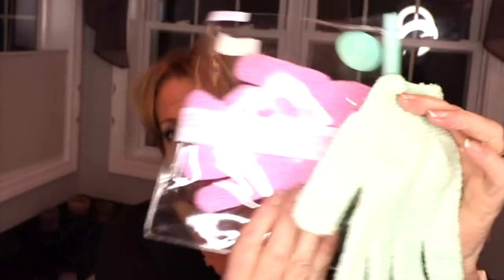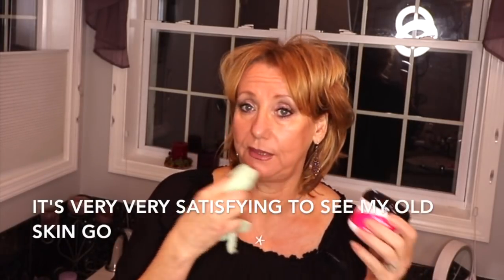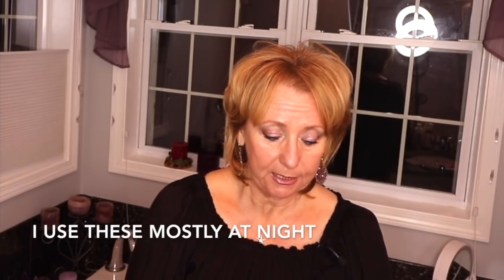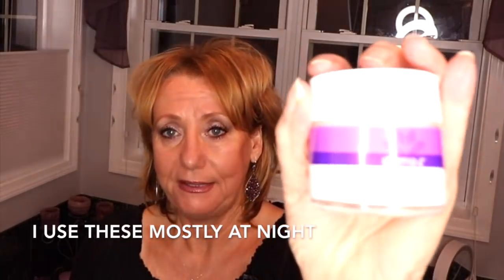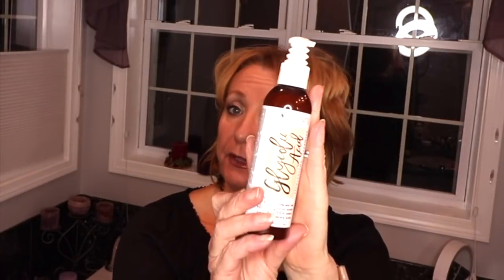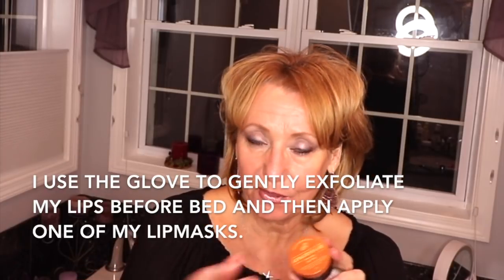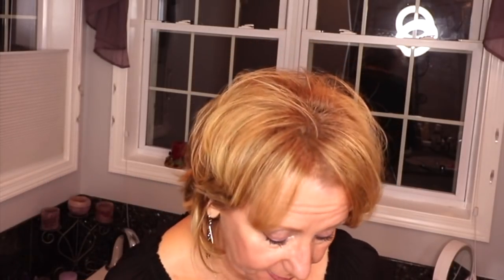Exfoliation | Mature Dry Flaky Skin | The Retin-A Uglies | Lip Masks| Sixty Plus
Check out this video by Susan aka Little Poet on the benefits of using Alpha Hydroxy Face Cream
Maybelline # 365 Sugared Honey, Avon Perfect Plum lip liner and Hard Candy #338 Nude Beach Lip Gloss
Boots No7 Lift & Liuminate in Wheat
My eye shadow- AfterGlow Cosmetics (free from Octoly and I reviewed it previously)
My morning (this is morning only) exfoliation routine:
1. Gently swipe a hot wet face cloth over my skin for a minute
2. Apply a heavy application of Alpha Hydroxy Face Cream- avoiding eye area and let it dry on my skin- 30 minutes to an hour or so
3. Use wet exfoliation glove and GENTLY run in circular motions all over my face. I can see my dry flaky old skin come off.
4. Wash with gentle cleanser of choice
5. Serums- sunblock and make up

Products mentioned:
Exfoliation Gloves- Any Dollar Type Store ( the cheaper the better)
Body Merry Glycolic Acid Exfoliating Cleanser
100% Cold-Pressed Virgin Marula Oil
100% Plant-Derived Squalane
Lip Masks-
Aritaum Ginger Sugar Overnight Lip Mask- Amazon
* Mamonde is a K-Beauty brand $14.00 - LoveMamonde MamondeAtUlta received this product complimentary from Mamonde. All opinions are 100% my own. OctolyFamily GotItForFree HonestReview".